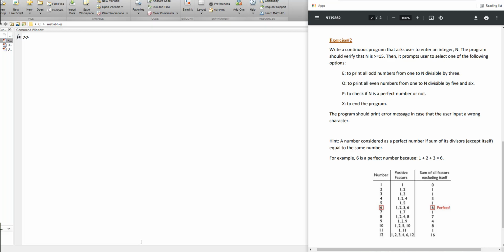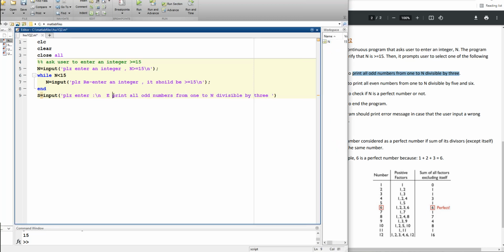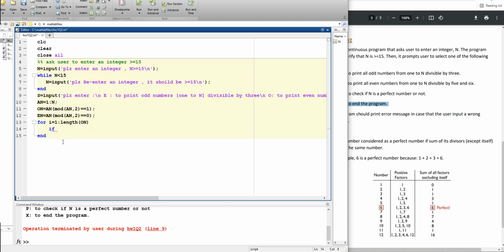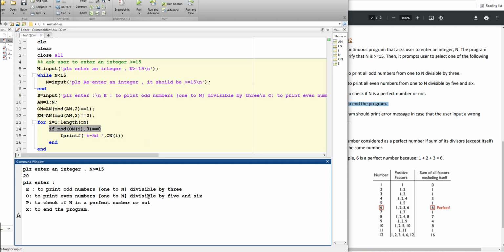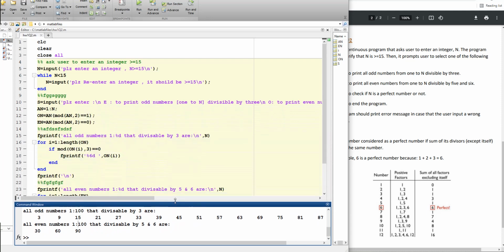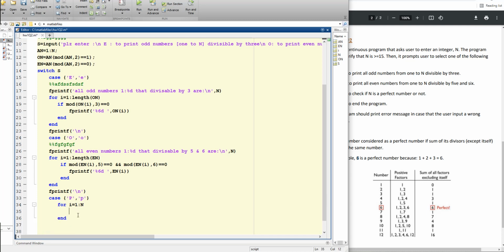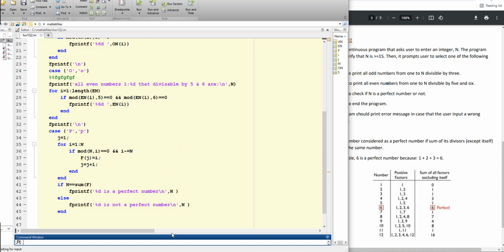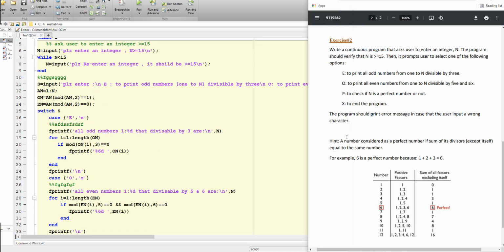MATLAB F2021-HW#1( Exercise#2)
matlab exercise
for loops